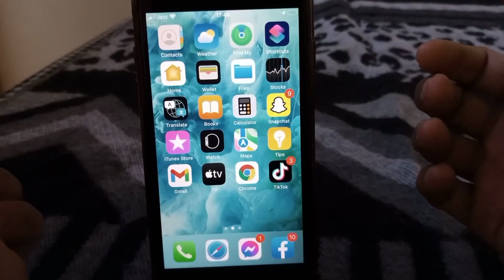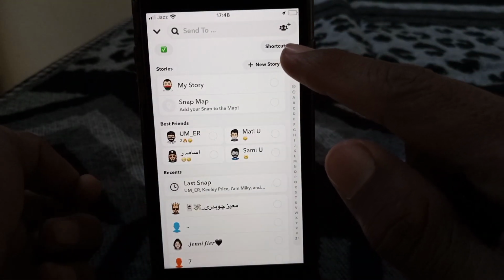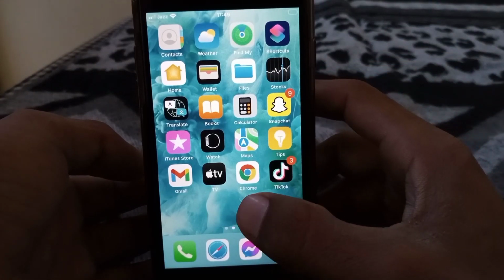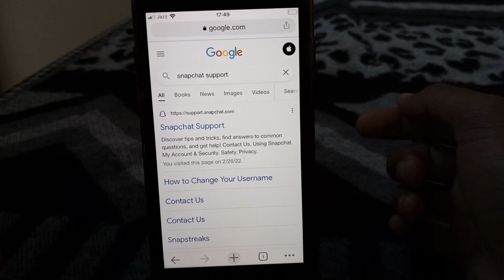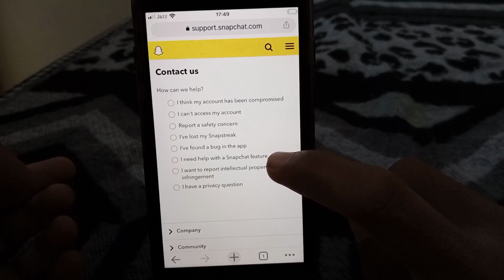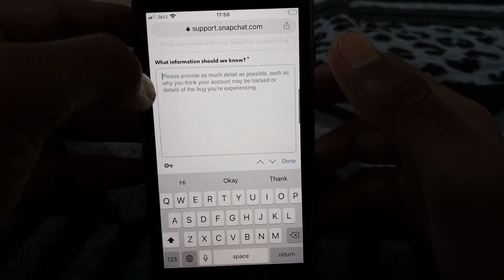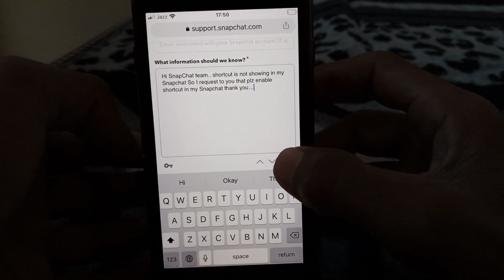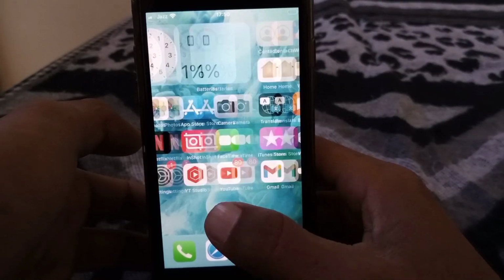Snapchat Shortcuts Not Showing Up 2022 | iPhone & Android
After watching this video you will be able to know " Snapchat Shortcuts Not Showing Up 2022 | iPhone & Android ". So get rid of this problem and enjoy your device.